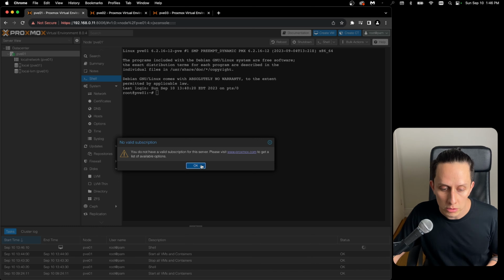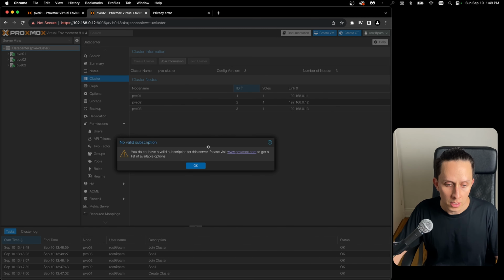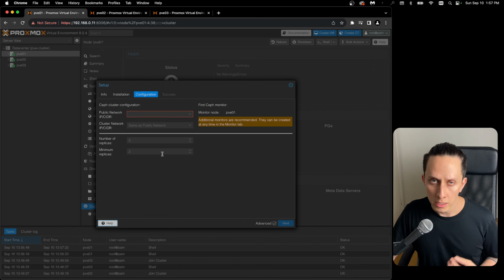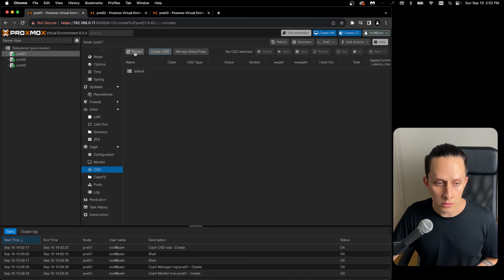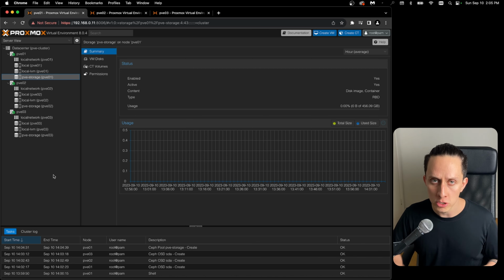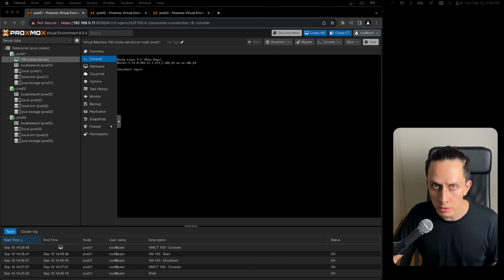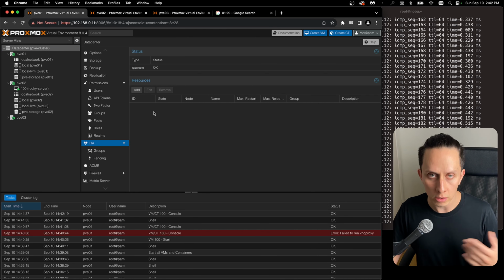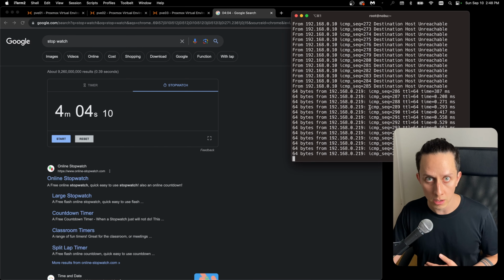Proxmox 8 cluster setup with ceph and HA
In this video I show you how to setup a high available fault tolerant proxmox 8 cluster using ceph!

0:00 - Intro
0:18 - Proxmox Cluster Creation
3:13 - Ceph Configuration
9:16 - Demo 1 VM Migration
10:52 - Demo 2 Node Failure